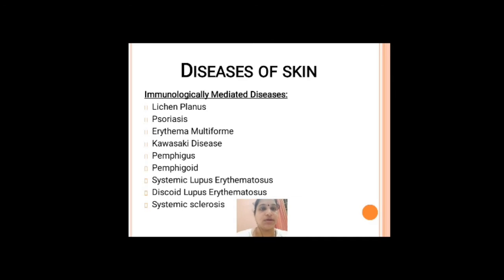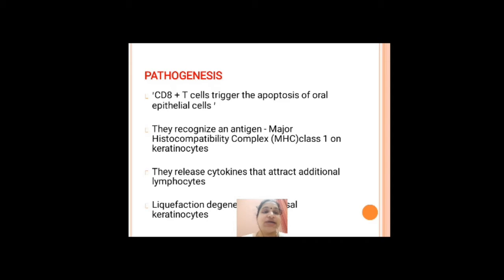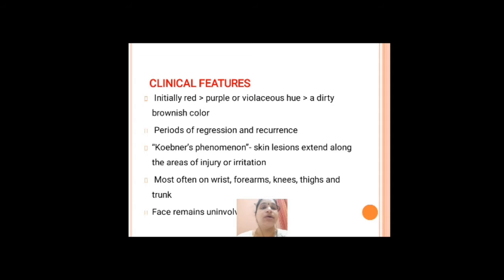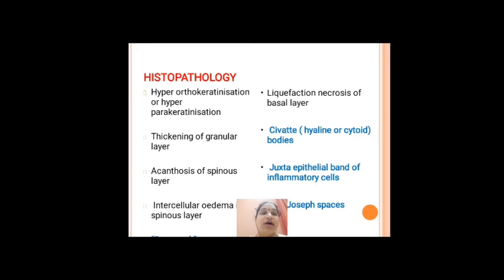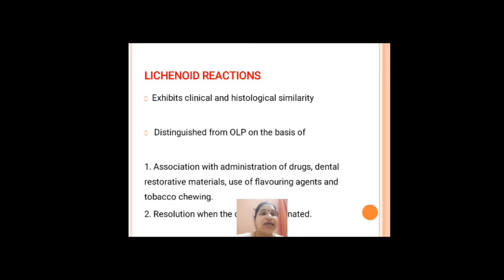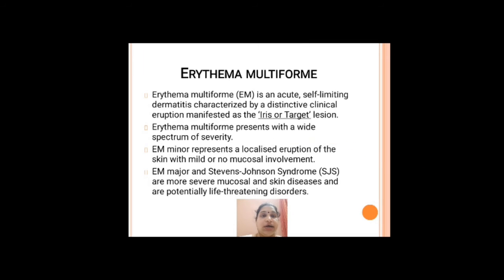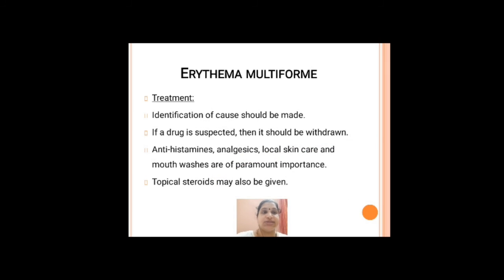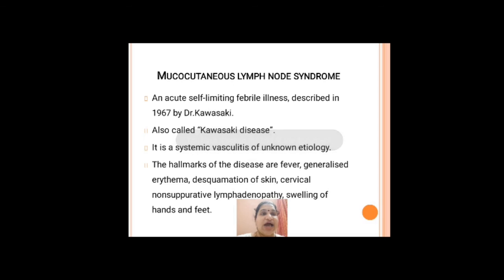DISEASES OF SKIN PART 1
Diseases of skin part 1 - Oral Pathology And Microbiology